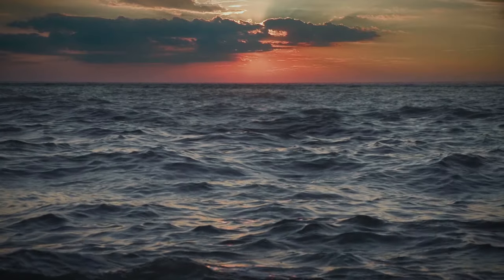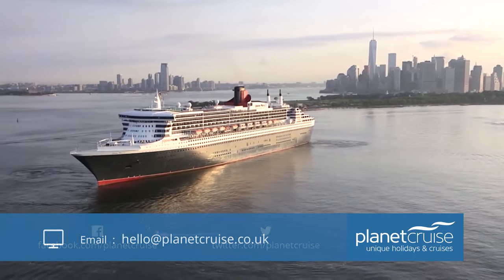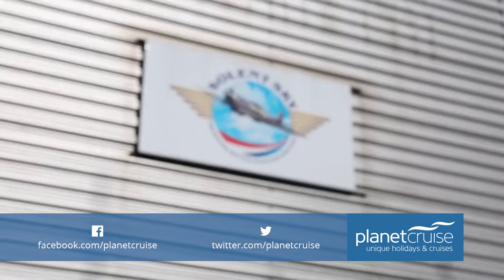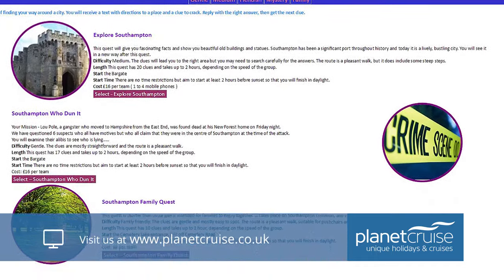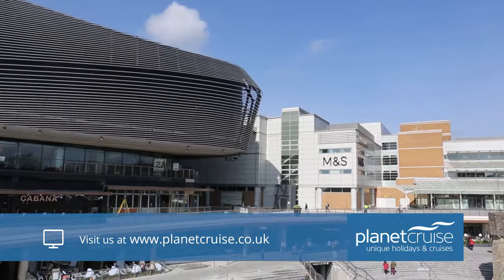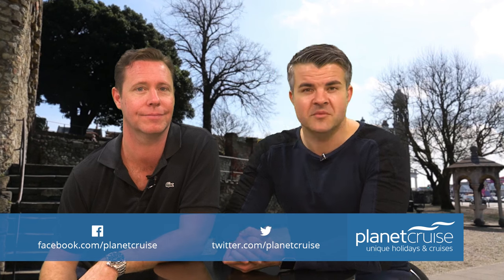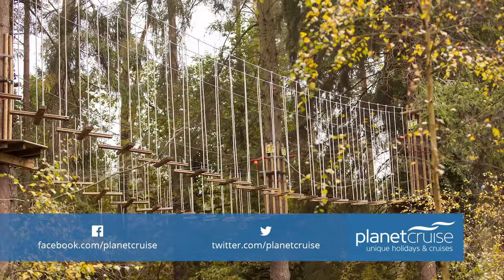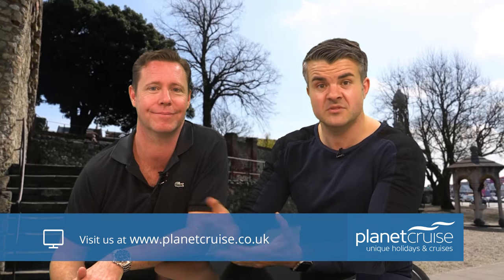Things to do in Southampton | Planet Cruise Weekly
Have you ever stayed over in Southampton the night before your cruise? Did you ever wonder what you could do to make the most of your time? Are you taking a cruise from Southampton?

Planet Cruise is an independent cruise travel agency dedicated to providing exceptional cruise packages to destinations around the world. Whether it is a pre-cruise hotel stay in your chosen destination, a land tour to pair with your days at sea or private flights and transfers across the world, Planet Cruise can plan it all with their personalised service and expertise.